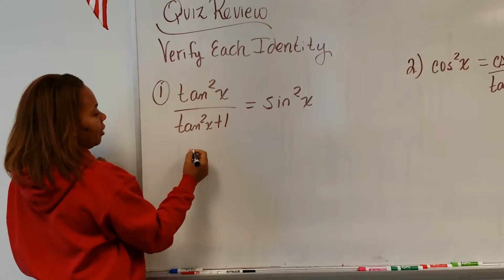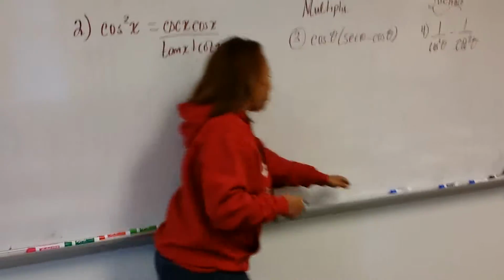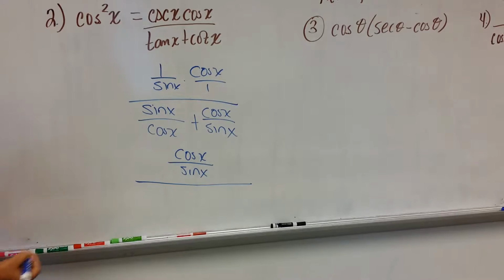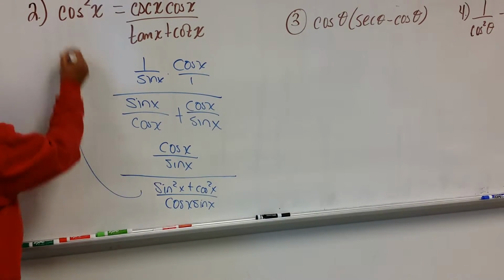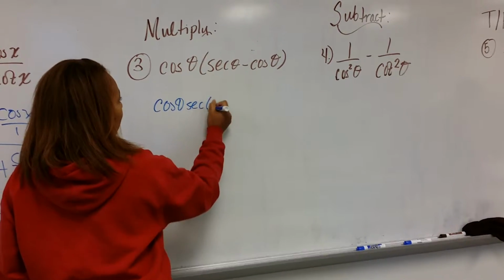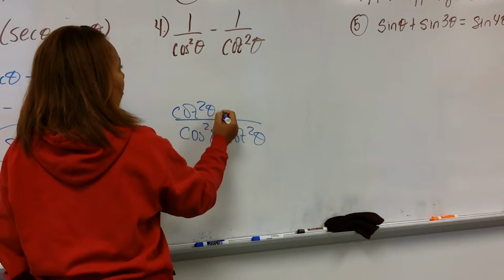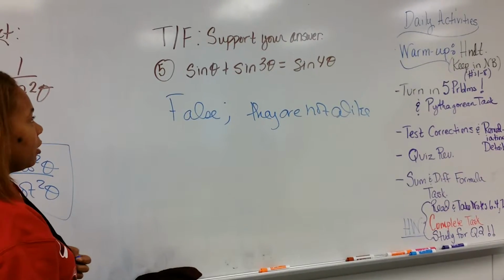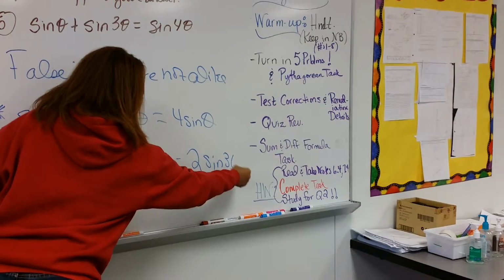Practice for Quiz